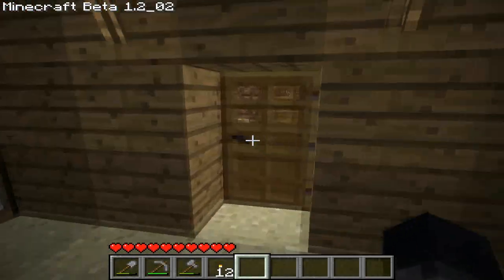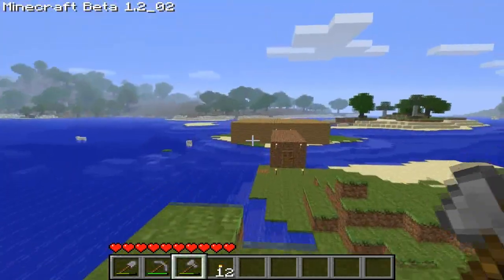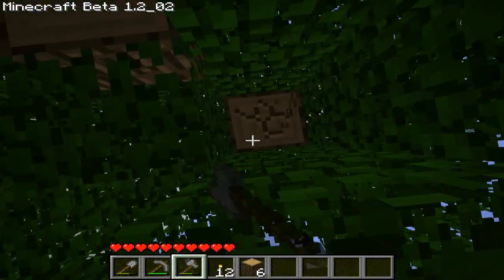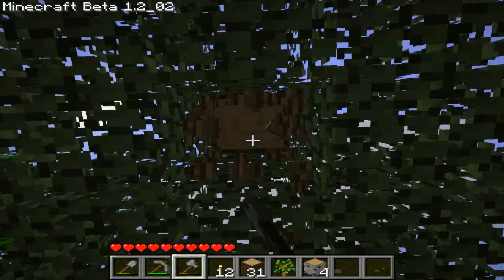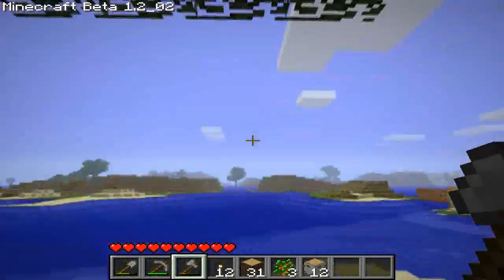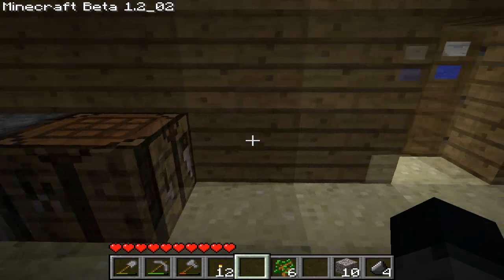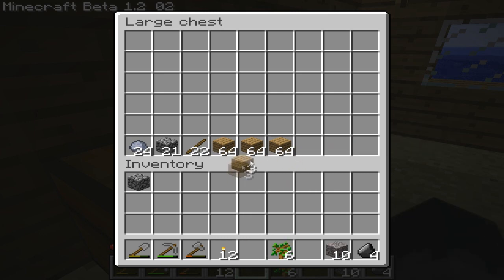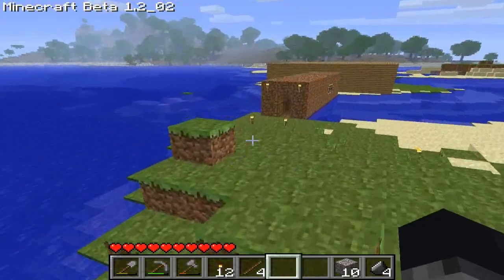Let's Play Minecraft #20 - Some Very Bad News...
My world 1 completely gone but a fresh start for the better, more SMP videos coming!
TAGS: minecraft wiki jx23 seananners jlgreality captainsparklez redeyedgaming gumby slyfoxhound let's play walkthrough tutorial hd gameplay live commentary ChaRiZaRdv91 evan1994 machinima realm tnt david x's techletsplays tech lets plays mod mods mo creatures humans minecolony mine colony